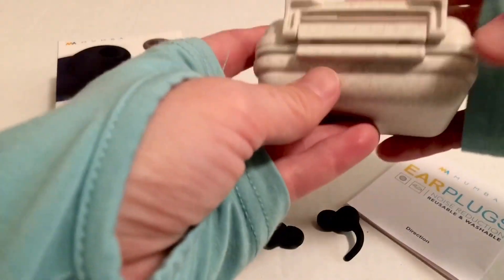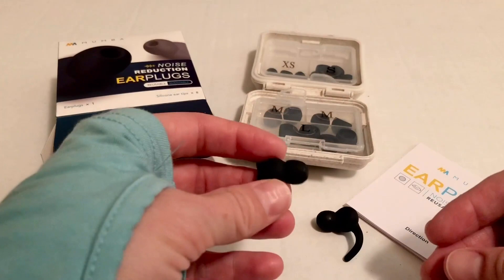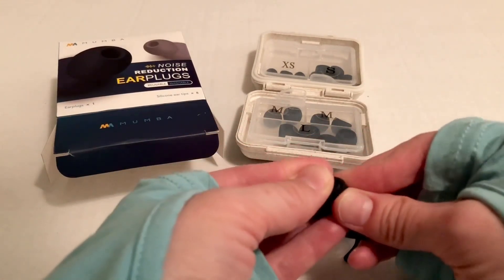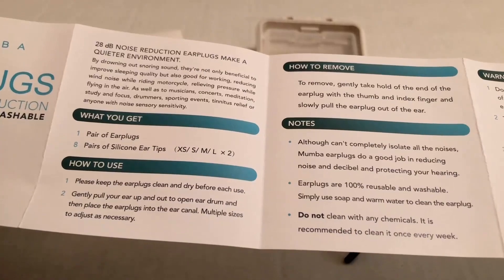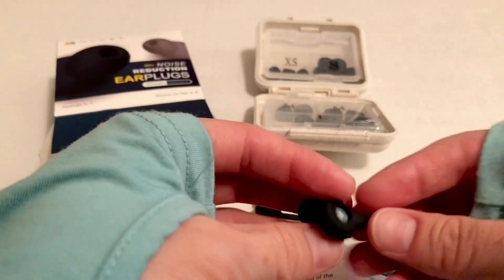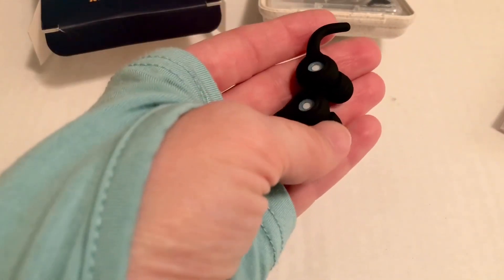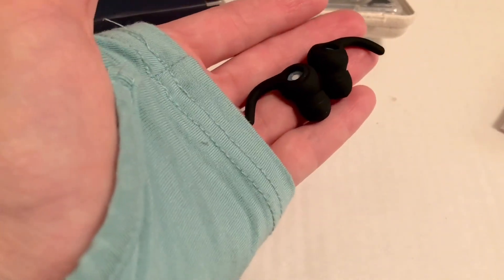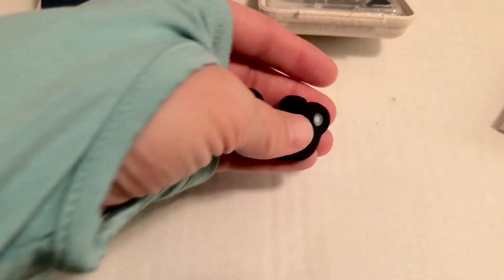Mumba Ear Plugs for Sleeping Noise Cancelling Silicone Earplugs Review, Effective and comfortable ea